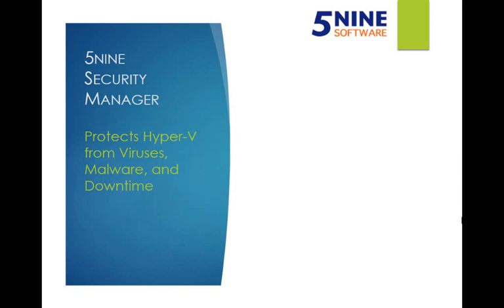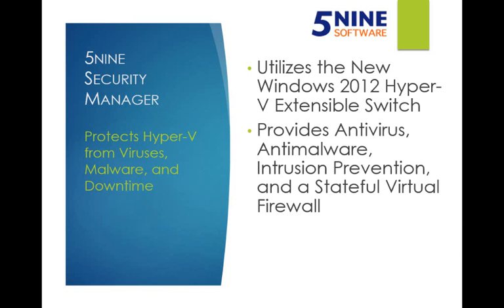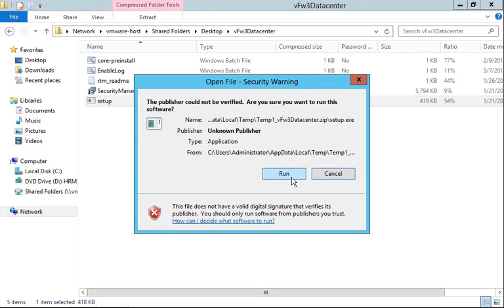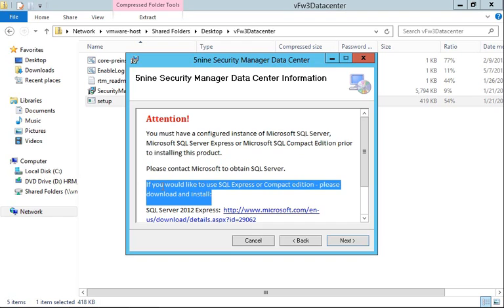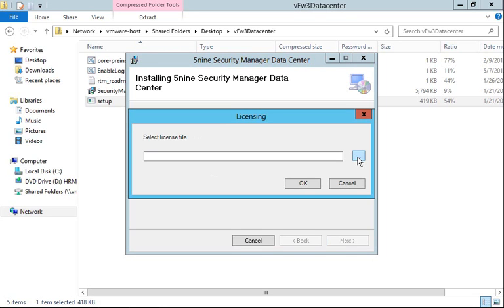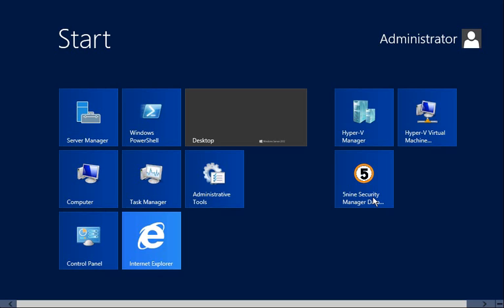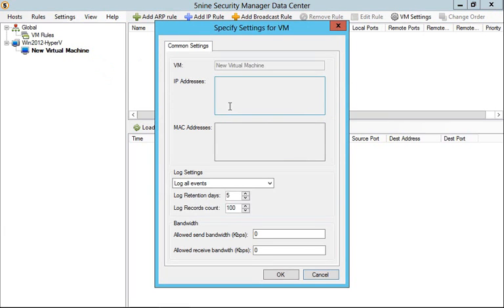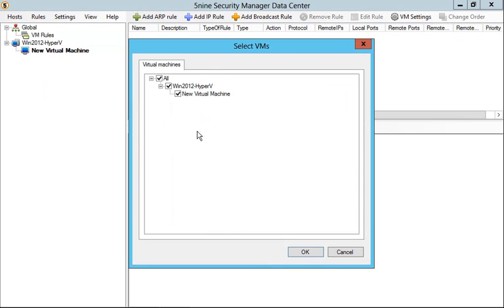5nine Security Manager - Getting Started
This video covers installation and setup of 5nine Security Manager for Hyper-V Data Center Edition